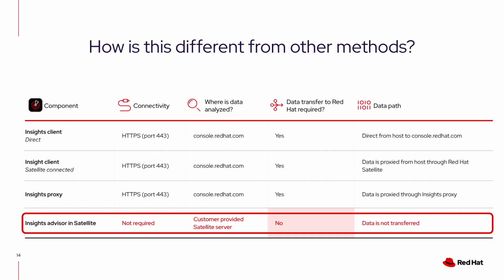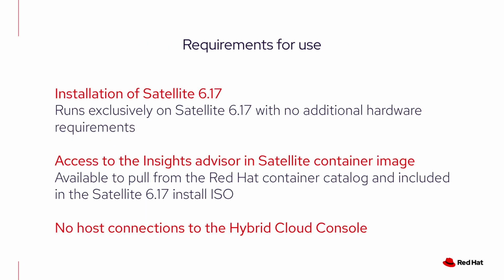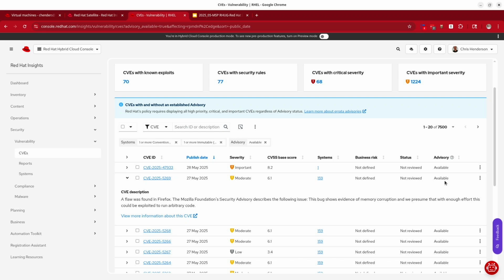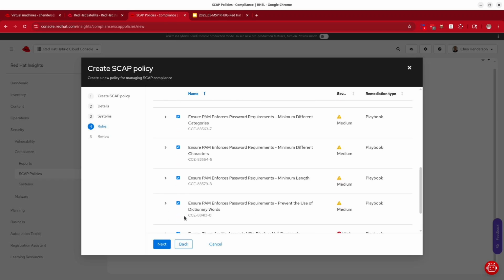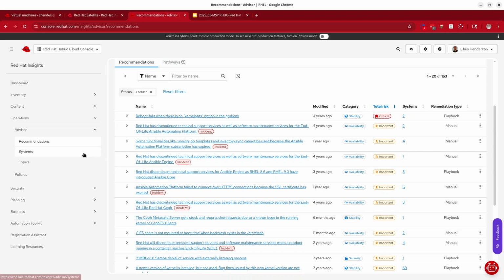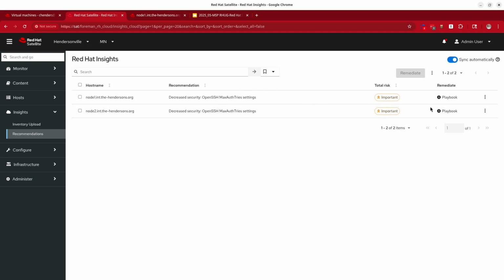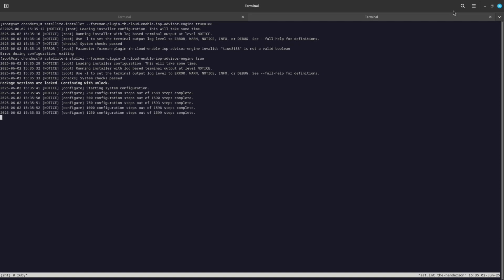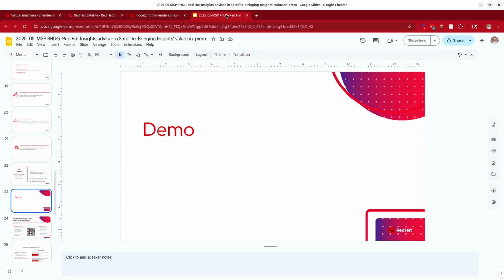Red Hat Insights Advisor in Satellite - Chris Henderson - MN RHUG Q2 2025